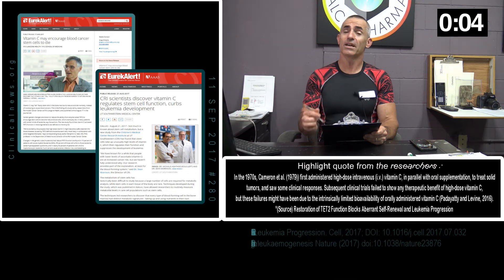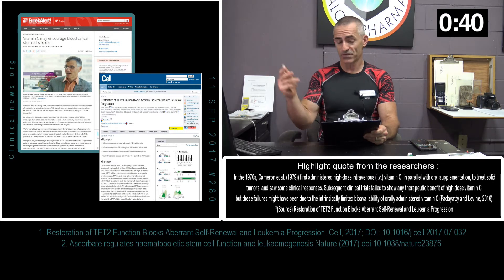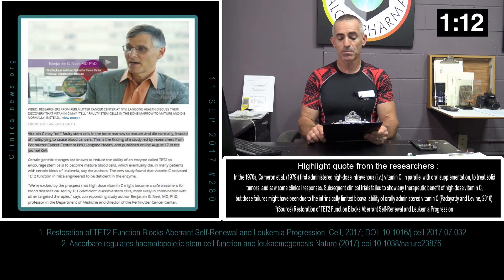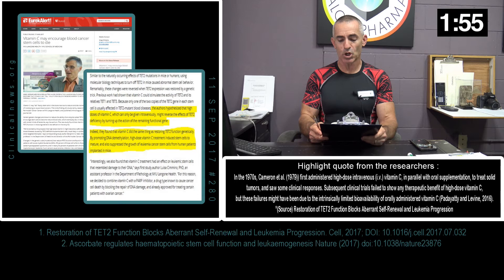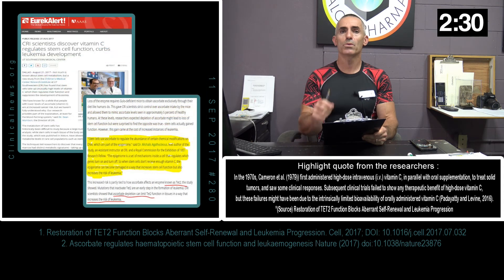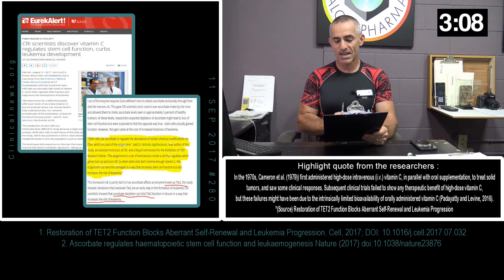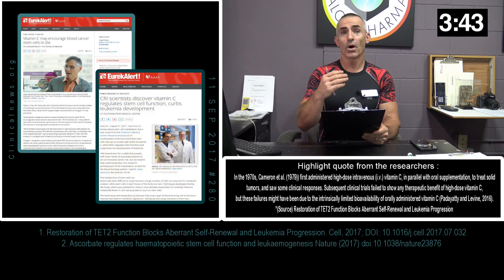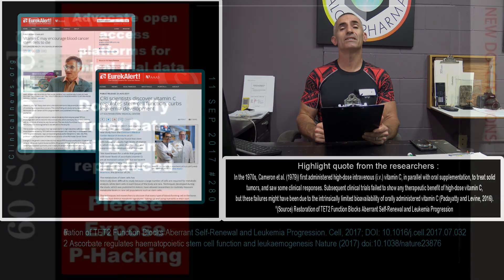Vitamin C studied as a Treatment for Cancer esp. Leukemia (2x)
We review actually two separate studies on Vitamin C and cancer that were released within the same week " Vitamin C may encourage blood cancer stem cells to die ", and "CRI scientists discover vitamin C regulates stem cell function, curbs leukemia development " both focusing on the TET2 enzyme in regard to Stem Cells.

Citations: Restoration of TET2 Function Blocks Aberrant Self-Renewal and Leukemia Progression.